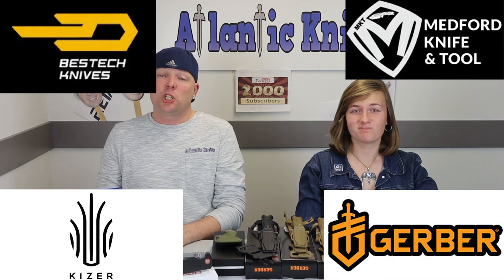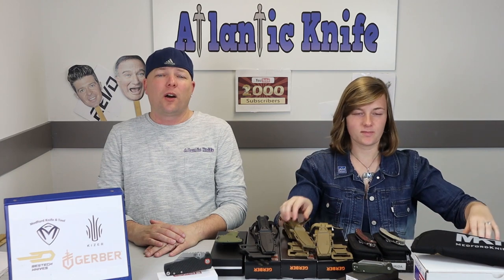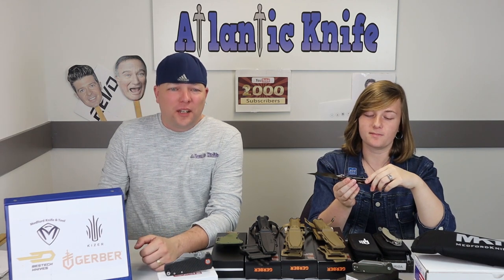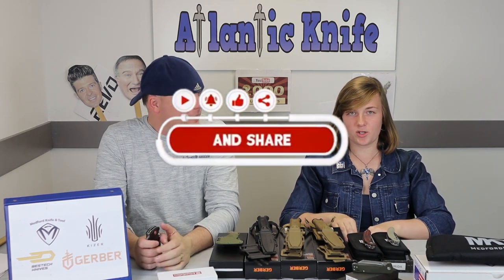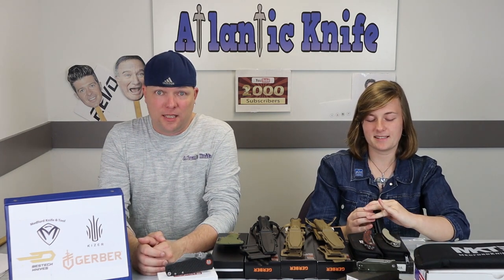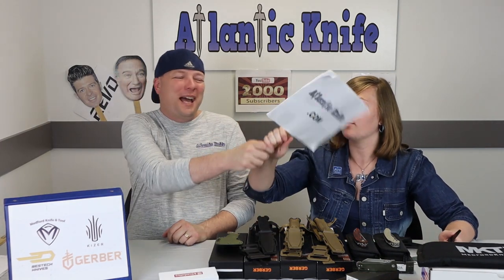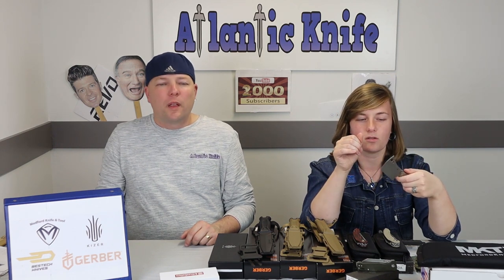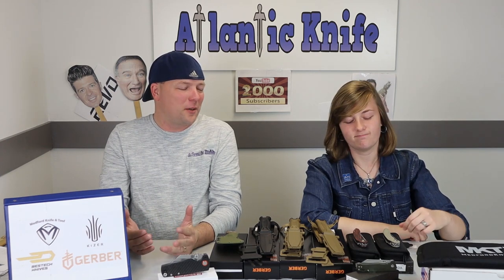New Medford & Gerber Fixed Blade & Folding Knives | AK Blade S 2 Ep 29 The Butcher Knife Giveaway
It’s a better week this week, as Cee & Jul discuss the latest fixed and folding carries from Bestech, Gerber, Kizer Cutlery & Medford Knife & Tool, with only a little mention of Cee’s mother in law (sorry). Bestech introduces the Iridia, a folder that’s over 7” long resembling the Fanga, but with an UPSWEPT 14C28N steel blade. Perfect for your every day cutting tasks. However, the Gerber Strongarm and Medford UDT-1 are the fixed blades you’ve always needed. Suitable for outdoor surivival, hunting, camping, and so much more; it’s these blades that really have the snazz factor. Which one is for you? Oh, how could WE ever narrow it down?

Catch Cee & Jul here every week on Atlantic Knife’s YouTube Channel! @Atlantic Knife
28 & Ep. 29 to enter our next GIVEAWAY for an Artisan Proponent in Carbon Fiber. Also do not forget to answer the Atlantic Knife Blog Trivia Question to enter to win all 3 new D2 Steel QSP Penguin Knives!